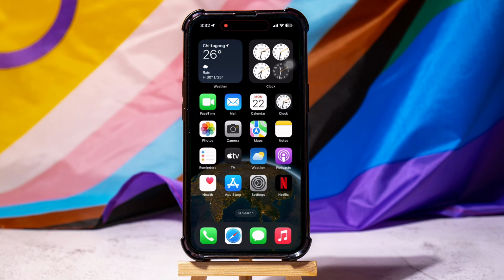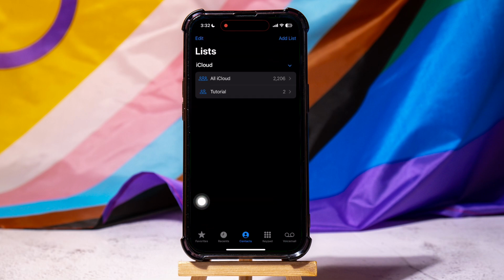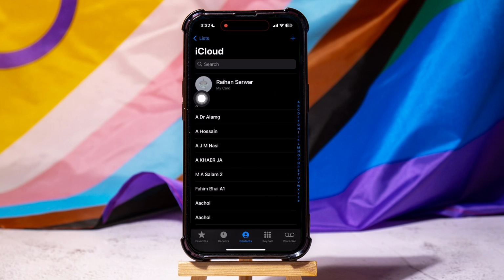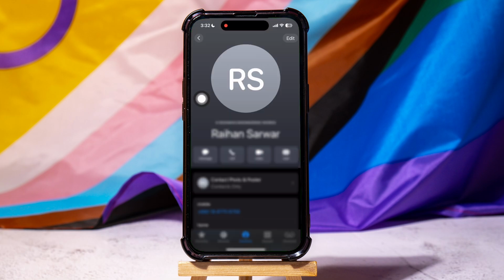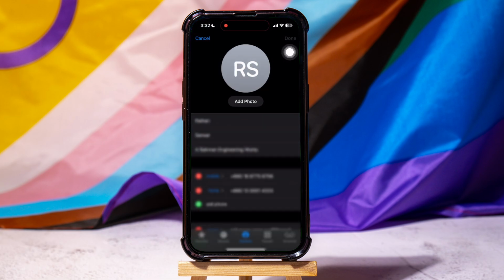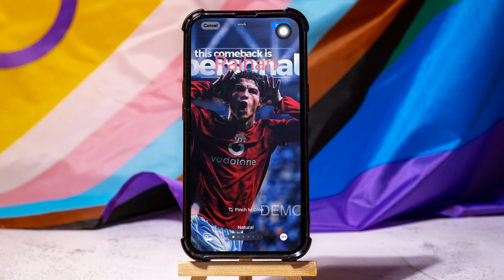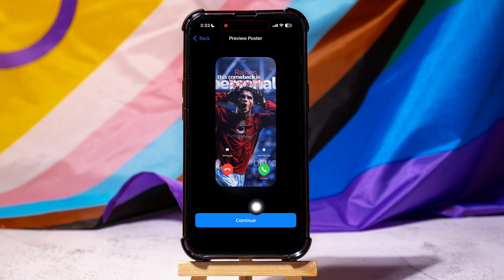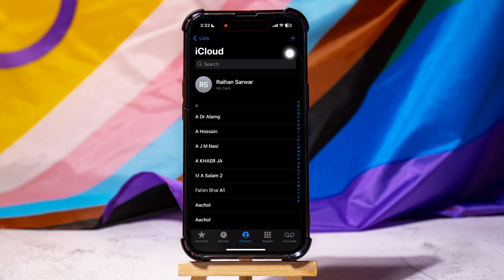How To Add Full Screen Contact Photo On iPhone 2026 (Step-By-Step Tutorial)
Today I'll walk you through how to add full screen contact photo on iPhone so your contacts display with large, vibrant images during calls and messages. You'll learn the simple steps to replace those tiny circular contact pictures with full-screen photos that make it easier to identify who's calling or texting you. We'll cover how to edit existing contacts, properly crop and resize photos for the best full-screen display, and troubleshoot common issues like photos not appearing correctly. Here's how you can transform your iPhone contacts list from boring text entries into a visual experience that makes managing your contacts more enjoyable and efficient. This tutorial works with iOS 15, 16, and 17, and I'll show you both methods - using photos from your camera roll and taking new pictures directly within the contacts app.